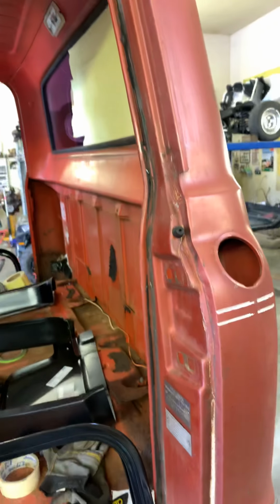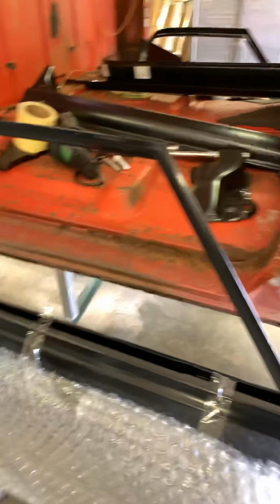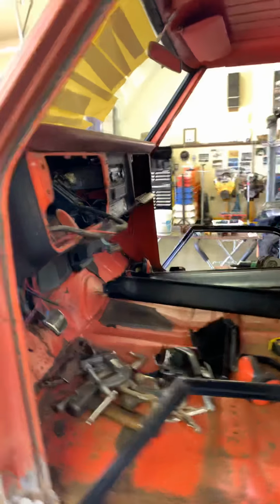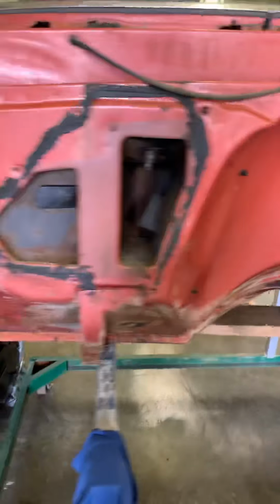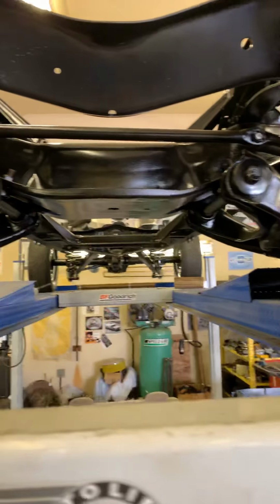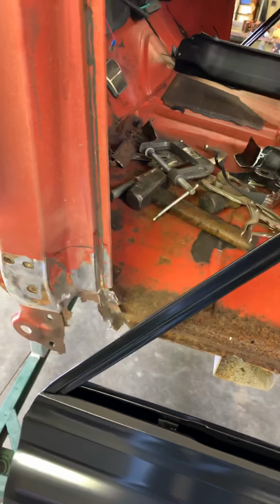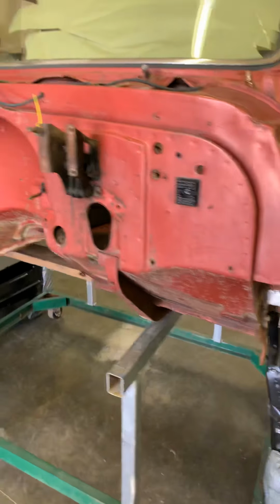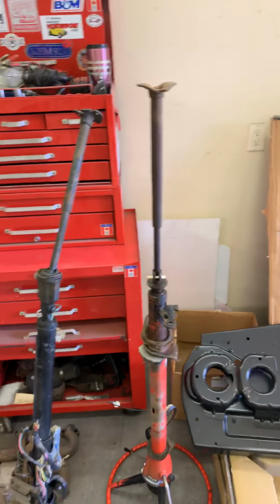June 20, 2019